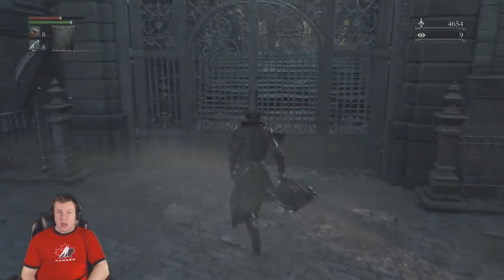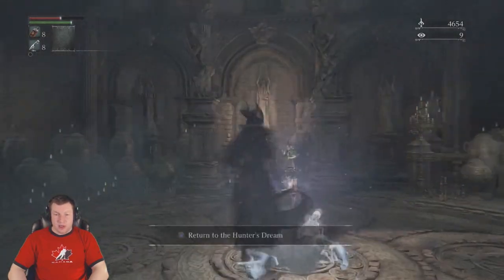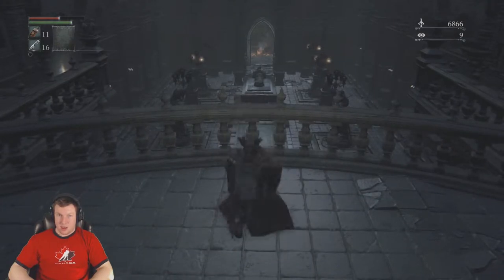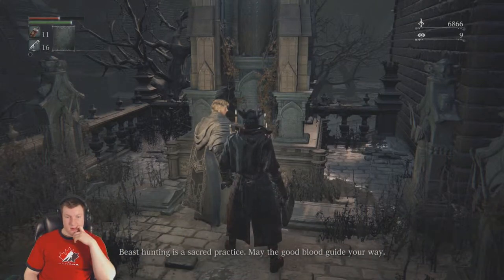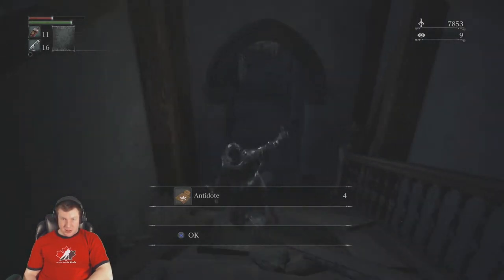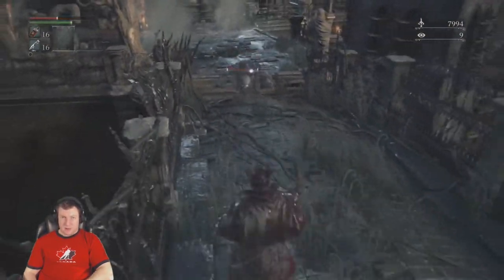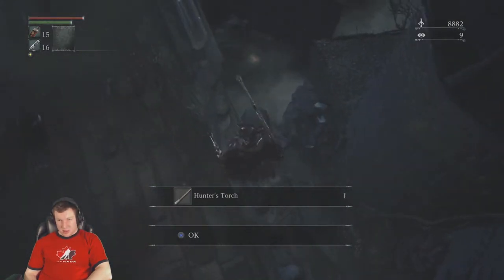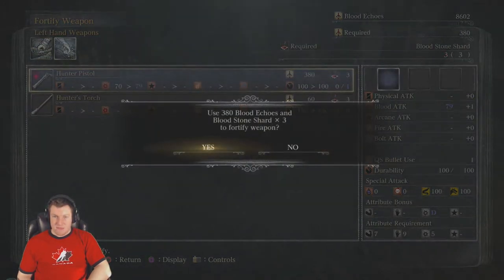Ink Plays Bloodborne Part 7 - Cathedral Ward (PS4 Gameplay)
Bloodborne Walkthrough Gameplay Part 7 includes the Prologue, a Review of the Single Player Story Campaign for PS4. This Bloodborne Gameplay Walkthrough will include a Review, all Bosses, Cut Scenes, PS4 Gameplay, Character Creation, Weapons, Armor, Music, OST and the Ending of the Single Player.

Bloodborne is a 2015 action-role playing video game developed by From Software and published by Sony Computer Entertainment exclusively for the PlayStation 4. We  must navigate the streets of Yharnam and defeat its insane inhabitants and horrifying monsters in order to survive.

Bosses include: Cleric Beast, Father Gascoigne, Vicar Amelia, Blood-Starved Beast, The Witch of Hemwick, Darkbeast Paarl.

Enemies include: Afflicted Townsfolk, Afflicted Dog, Carrion Crow, Ogre, Werewolf, Wolfmen, Giant Rats, Pygmy Wolfmen, Cathedral Guardians, Cathedral Giants, Enemy Hunters, Graveyard Hags, Executioners, Weapons, Trick Weapons, Saw Cleaver, Hunter Axe, Threaded Cane, Saw Spear, Kirkhammer, Rifle Spear, Ludwig's Holy, Blade, Offhand Weapons, Hunter Pistol, Hunter Blunderbuss, Torch, Repeating Pistol, Wooden Shield, Flamesprayer, Hunter's Torch.